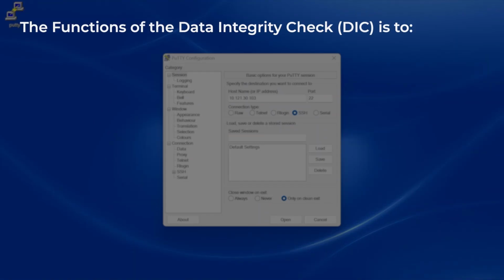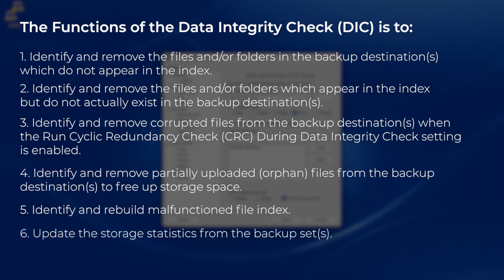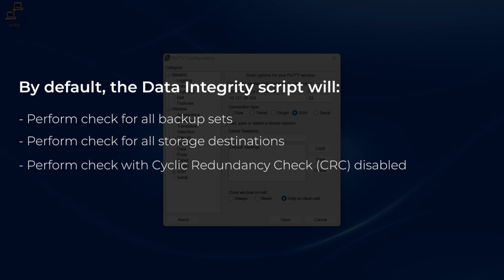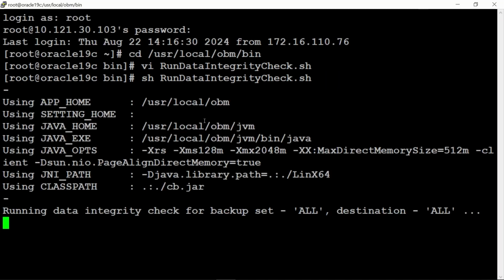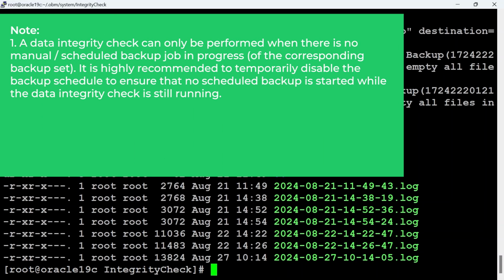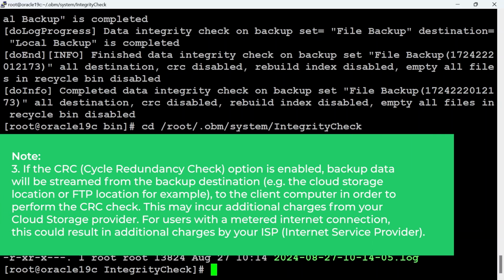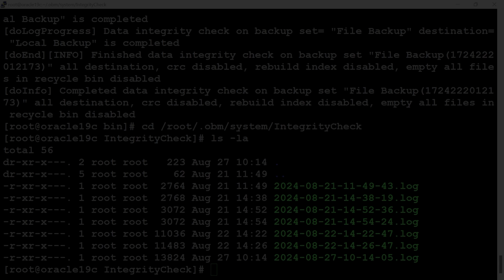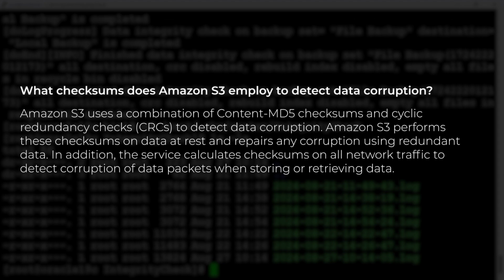How to run a data integrity check on a Linux CLI machine?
Check out our video on how to run a dataintegrity check on a linuxcommandline machine with ahsayobm

You may also be interested in the following videos related to data integrity check: